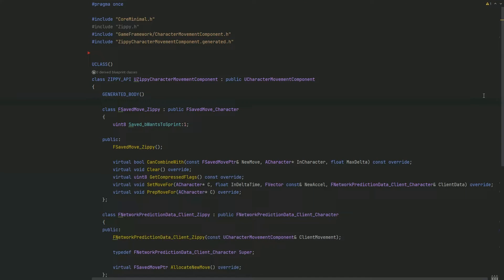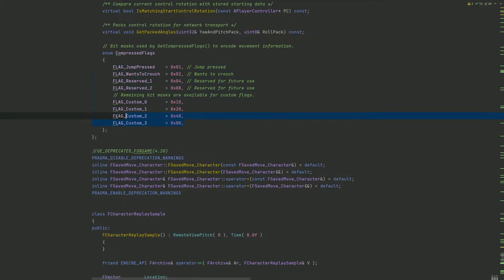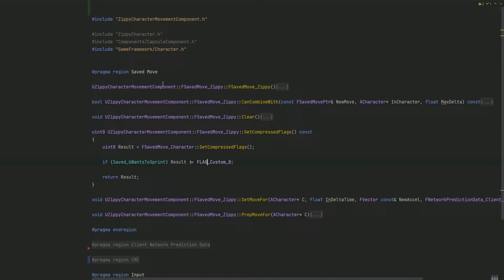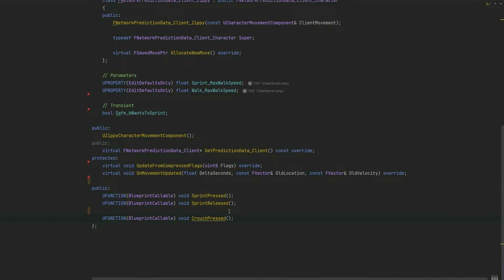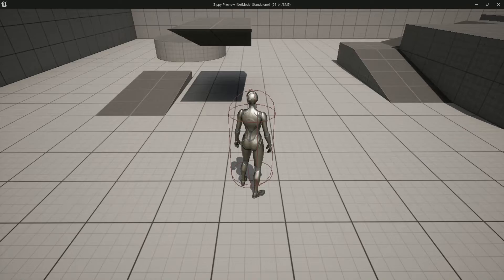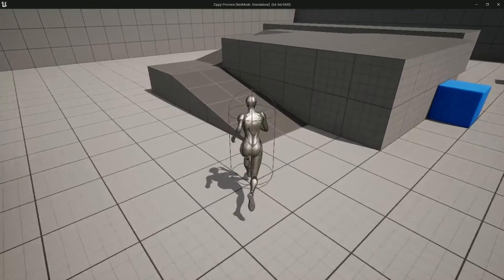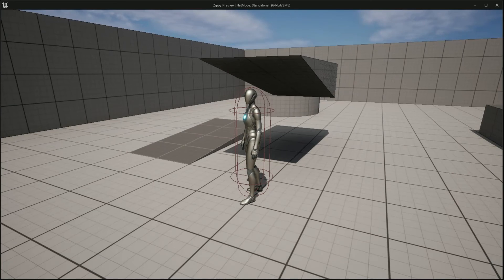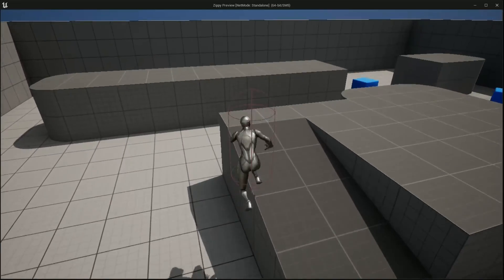[Unreal Engine] Crouch & PlayerCameraManager | Character Movement Component In-Depth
In this video I create the crouch mechanic in a custom character movement component, leveraging the implementation of the default character movement component crouch mechanic. I also show how to smoothly blend the camera with the PlayerCameraManager class.

0:00 Crouch Impl
4:00 Crouch Testing
9:26 PlayerCameraManager Impl
15:29 PlayerCameraManager Testing